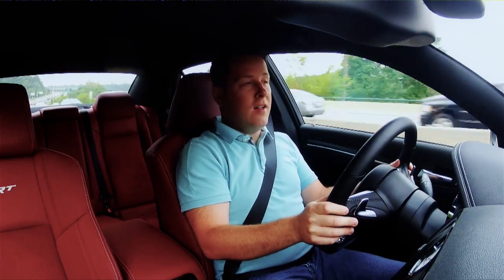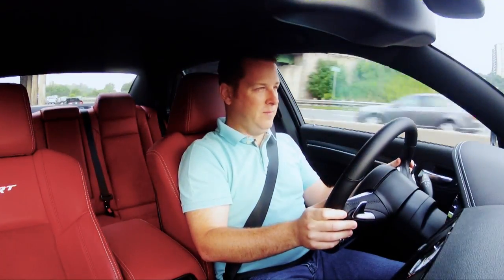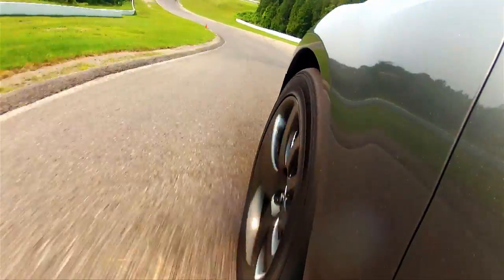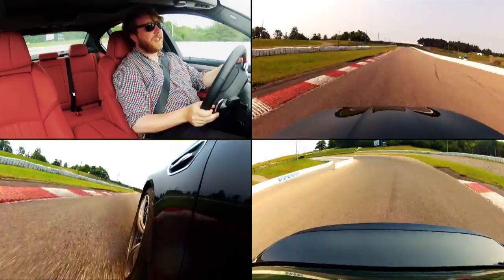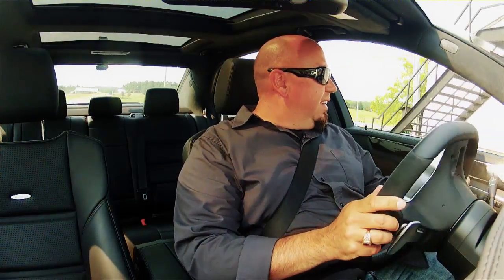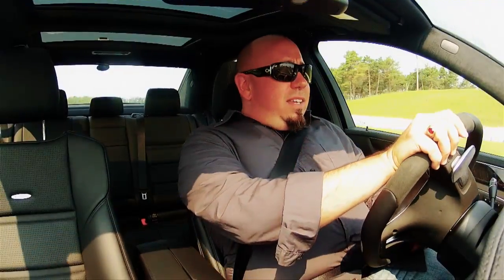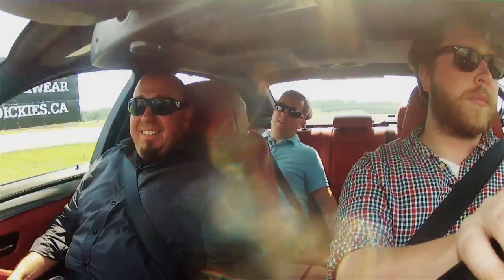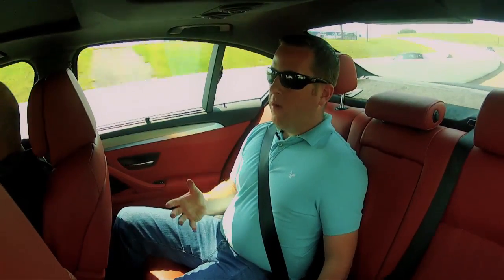Showdown: Chrysler 300C SRT8 vs. Mercedes-Benz E63 AMG vs. BMW M5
Our track battle between three super sedans. Did we mention the Chrysler is nearly half the price of the others?

(Another video, with fastest laps, will be uploaded soon!)